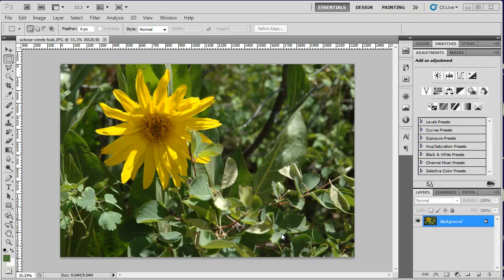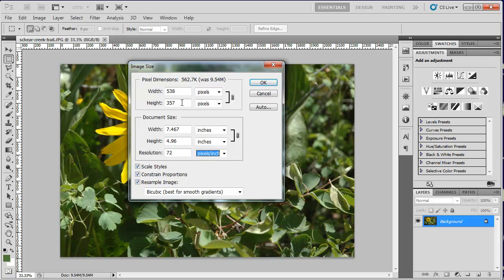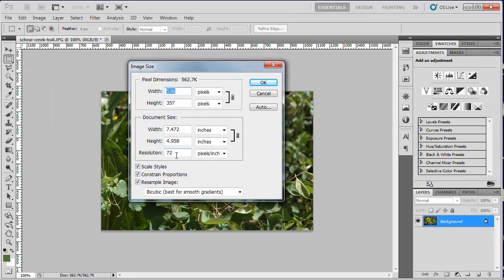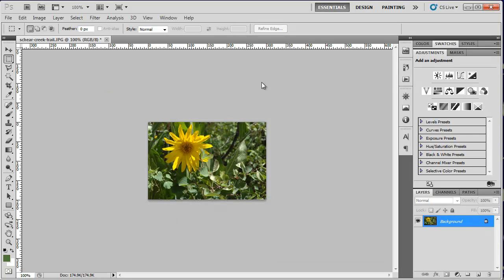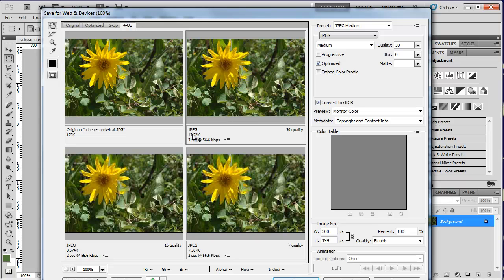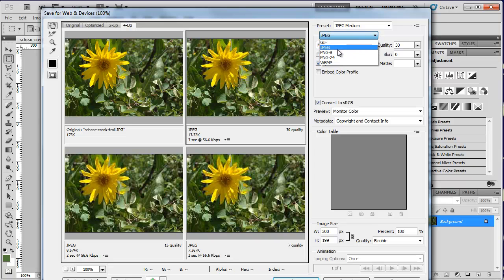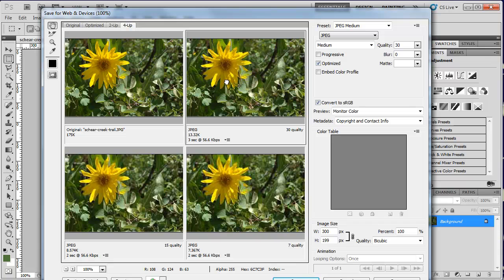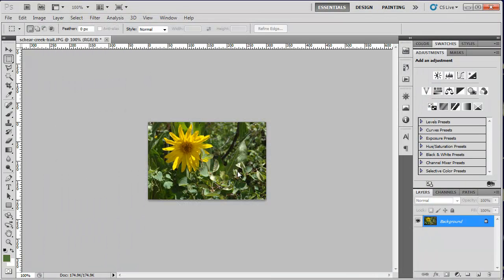Make Your Images Web-able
Learn how to optimize your images for online. Make your images more web-friendly. This video covers the steps to make your images web-able. Learn the Photoshop Tips and Tricks that you need to know.